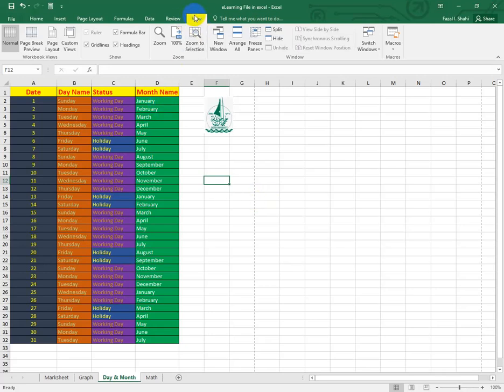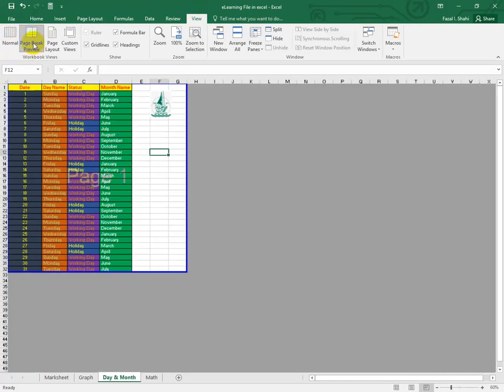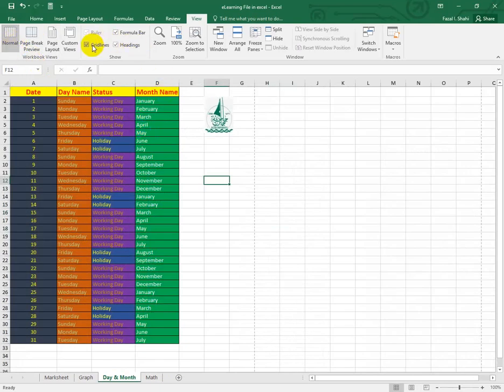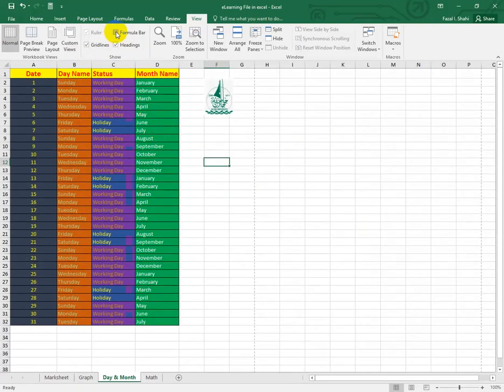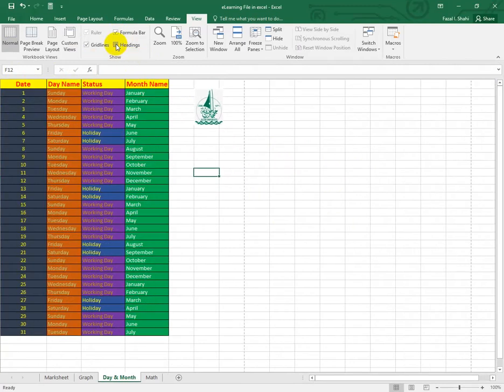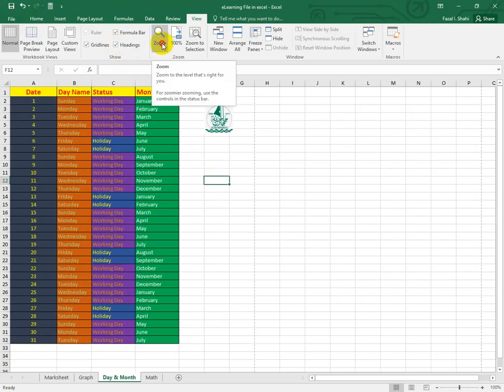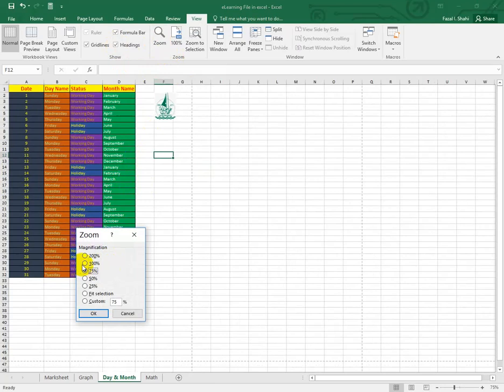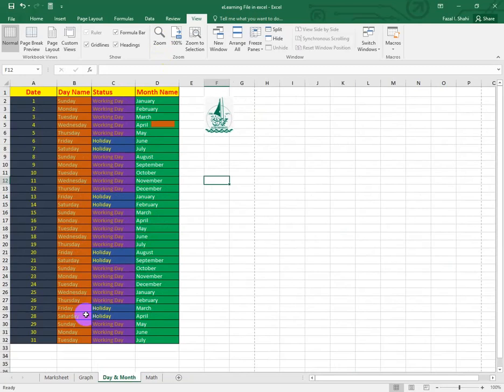excel skills | part 20